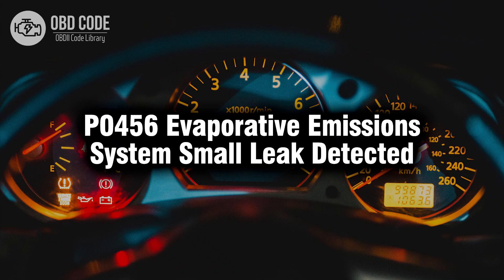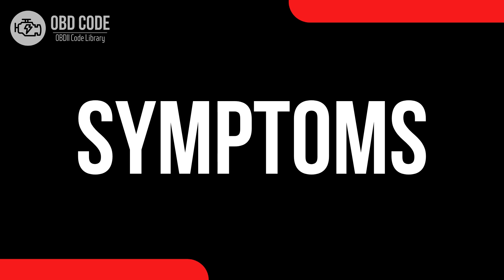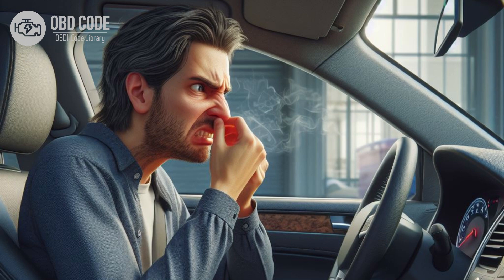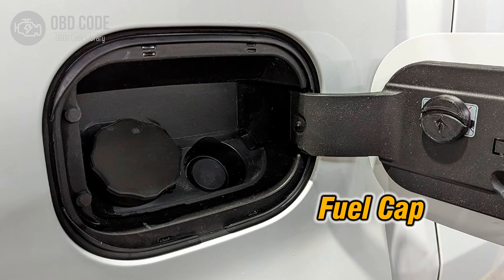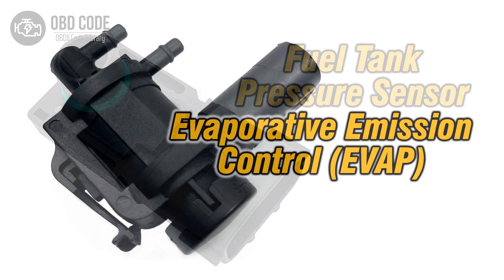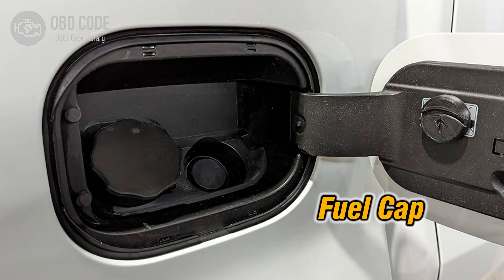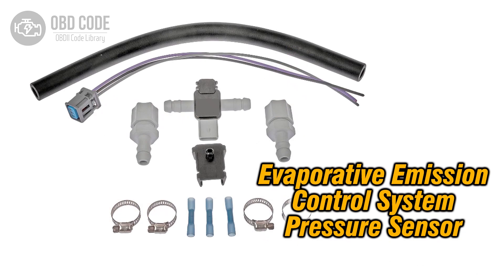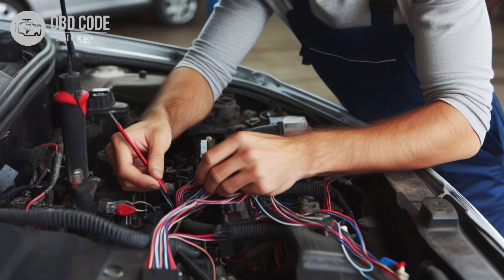P0456 Evaporative Emissions System Small Leak Detected 🟢 Trouble Code Symptoms Causes Solutions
P0456 Evaporative Emissions System Small Leak Detected